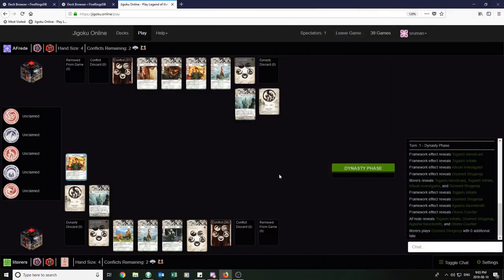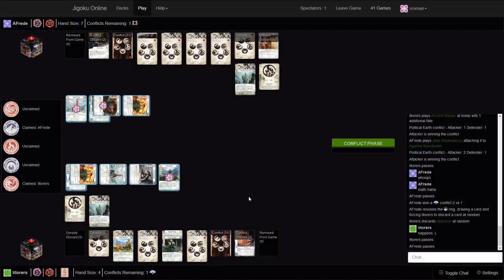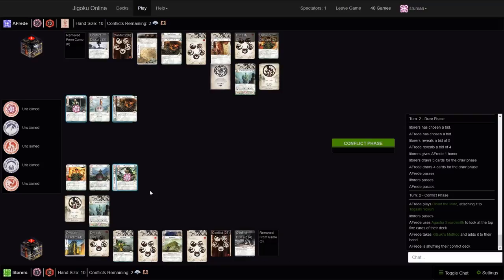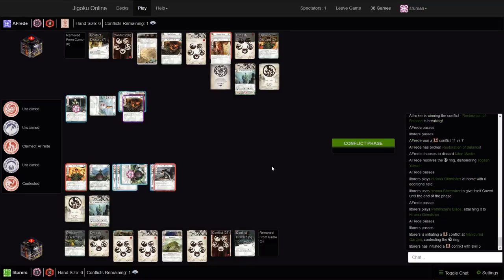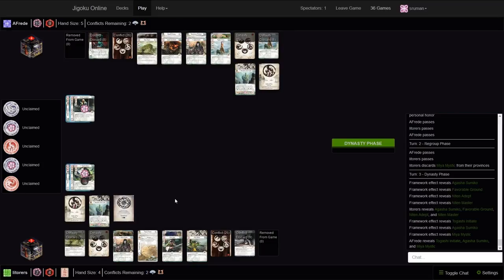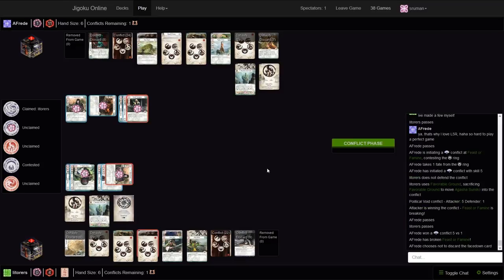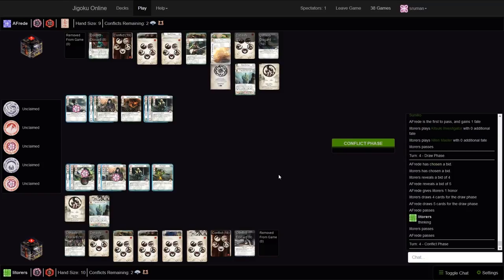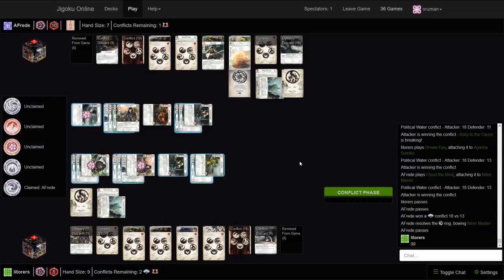Legend of the Five Rings (Jigoku) - WB Final | 2018 Discord World Cup Canadian Qualifiers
Welcome to this Winner Bracket Final match of the Canadian double-elimination Qualifiers for the 2018 Discord League World Cup coming this fall.  Shane is behind the mic again for this Dragon mirror match between aFrede and litorers.

Commentary: Shane